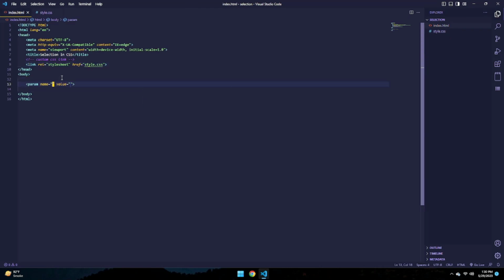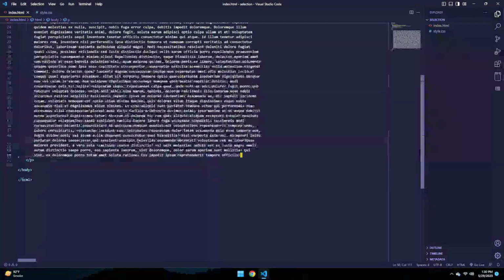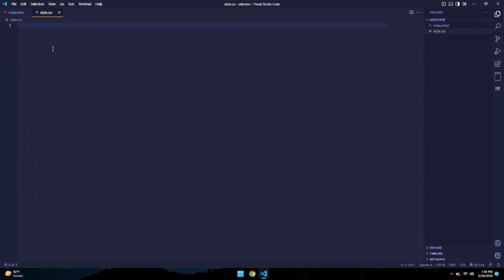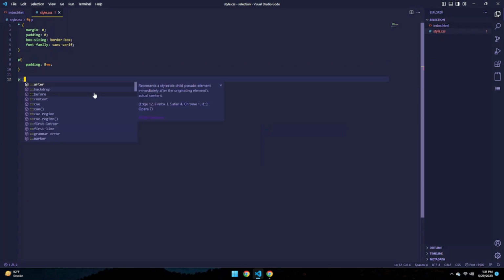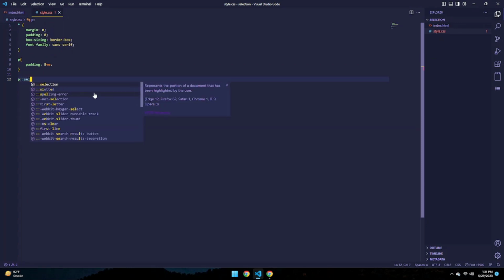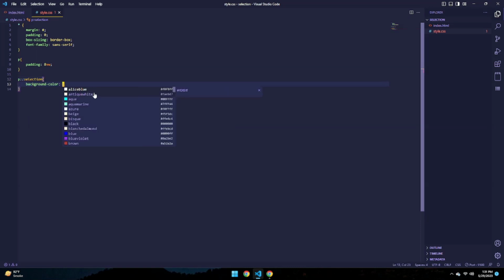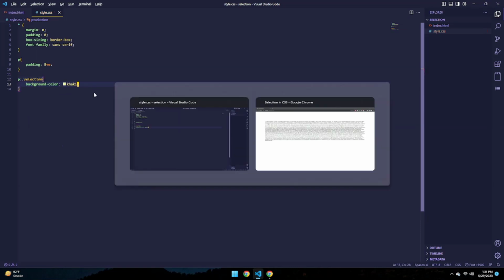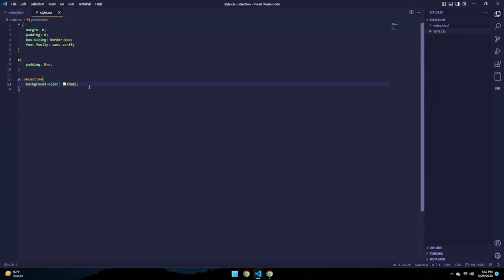Change the selection color of text easily by CSS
In this video I will tell you how can you change the the background and text color of and text, paragraph or heading when we select them. It is very easy we will do this using CSS.

It's super easy to do, and it can lead to a very nice touch. These little things won't make or break a site by any means, but they do make a difference in the user experience, and with how easy it is, there's no reason not to :)